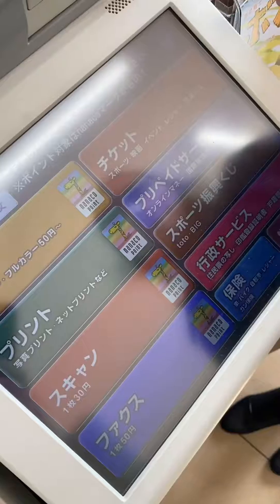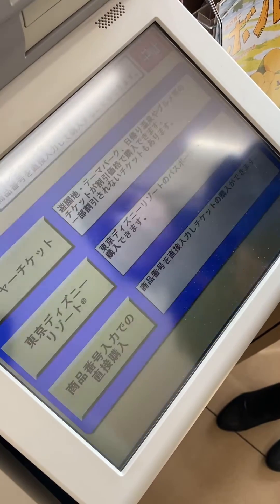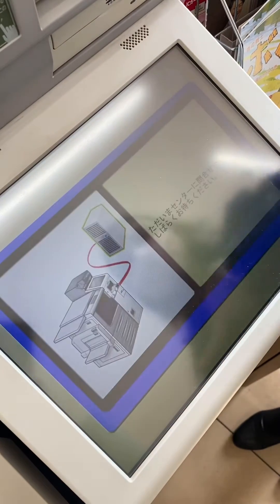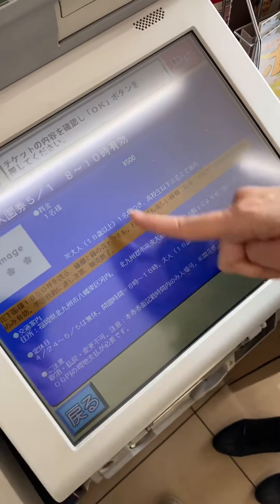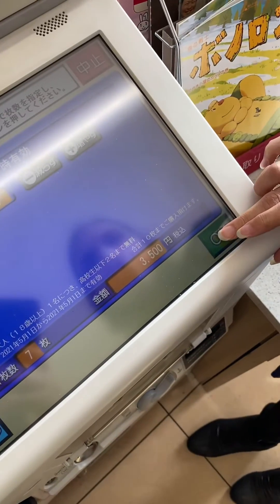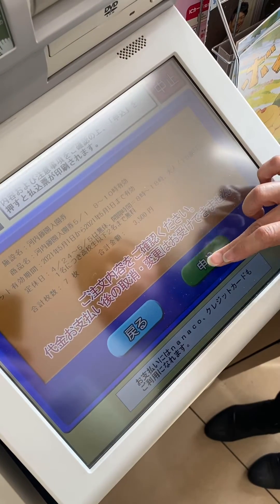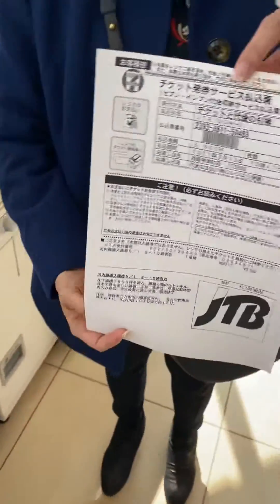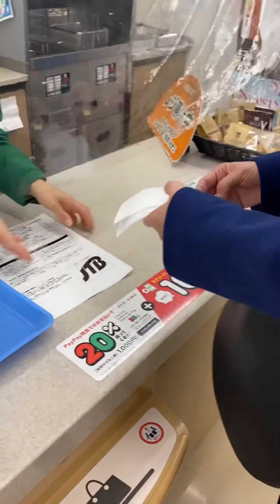Buying Tickets to Kawachi Wisteria Garden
I hope this video helps you when you go to purchase your tickets to the Kawachi Wisteria Garden. This is where the famous wisteria tunnel is located.
They require that you purchase tickets before going to their garden. Those who do not have tickets will not be able to enter the garden.